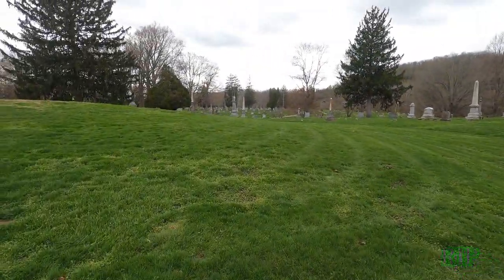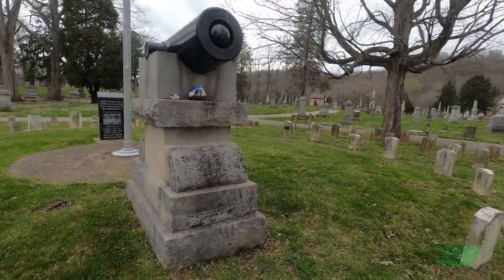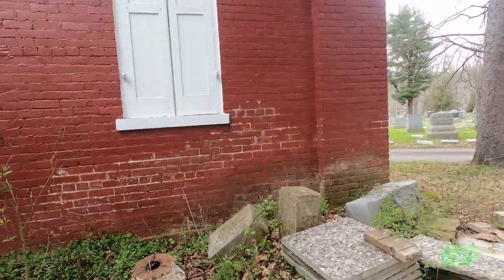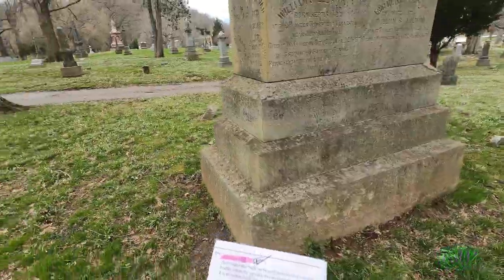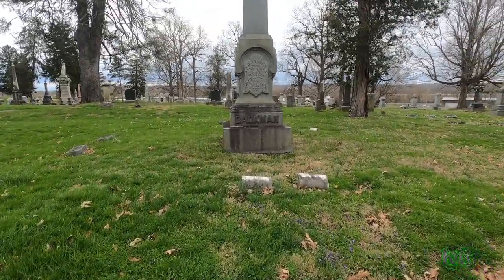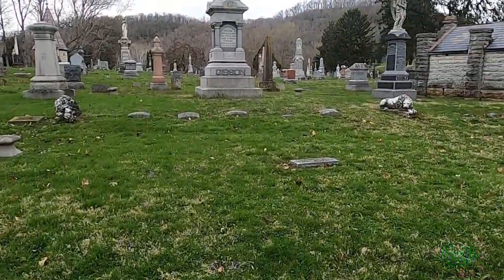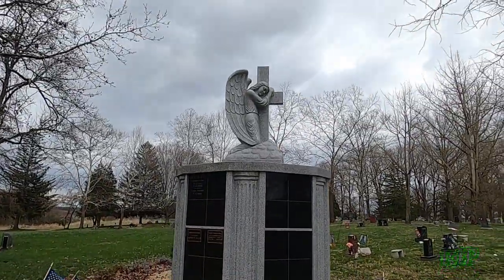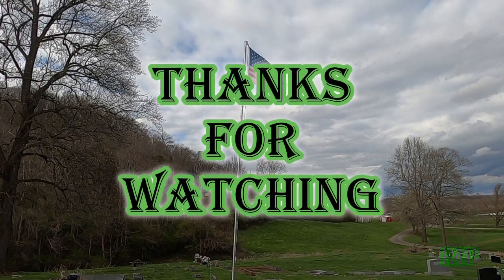CEMETERY TOUR-EP#09 (Paying Respects The Souls At Rest In The River View Cemetery.)⚜️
Welcome to river View Cemetery, located just south of Aurora, IN; This cemetery is full of history, designated as a historic landmark by the historical society, River has a mound, chapel, well house, a bolder from Pennsylvania, and fascinating grave stones. Let's take in all the history as we pay our respects while exploring this remarkable landscape.

00:00 Rest In Peace Introduction.
01:35 The Host.
02:14 The Indian Mound.
03:10 The Lochy Massacre Site.
04:14 The Soldier's Circle.
05:10 A Life-Saving Boulder.
05:46 The Well House.
06:27 The Chapel.
06:58 Aurora C. Schuck Grave.
07:35 Aurora's Old Graveyard.
08:28 The Probst & Buffington Cemeteries.
09:16 The Holeman Monument.
10:30 The Schipper Monument.
11:05 The Sutton Monument.
12:07 The Backman Monument.
12:56 The Catholic Section.
13:35 The Dedication Book Monument.
14:04 The Elegant Ladies of River View.
14:41 The Guarding Lions.
15:15 The McHenry Family Vault.
15:40 The Sea Shell Tombstone.
16:08 The Firefighter.
17:03 The Angel Garden.
17:38 C.C. Stephens Mausoleum.
18:22 The Tree Log & Backman Lion Monuments.
18:50 The York Mausoleum.
19:20 Rest In Peace Final Thoughts.
19:43 Thanks For Watching.